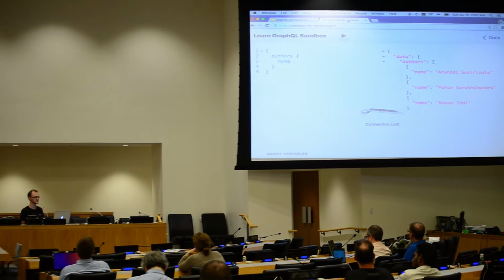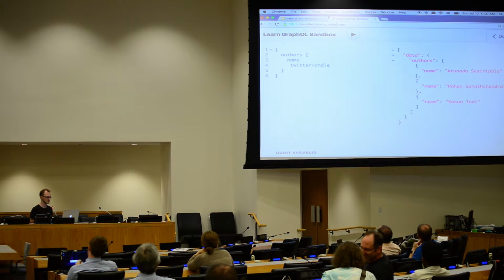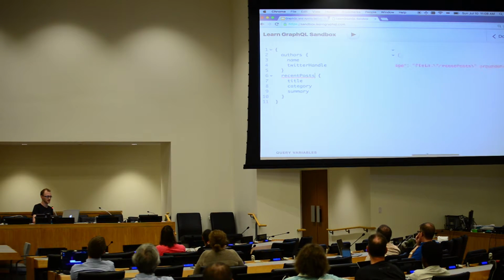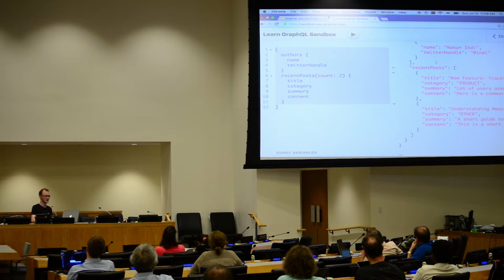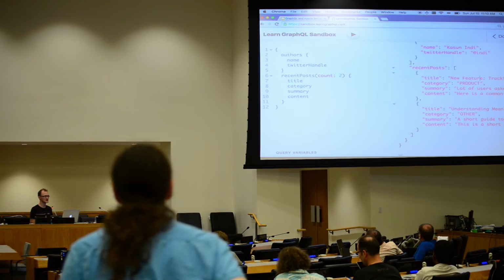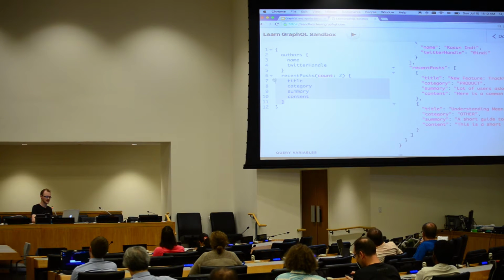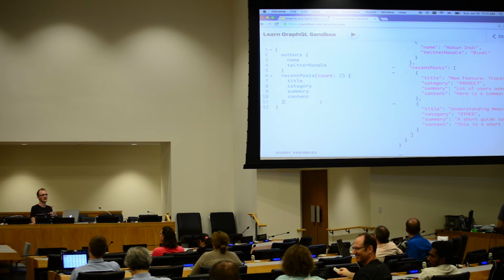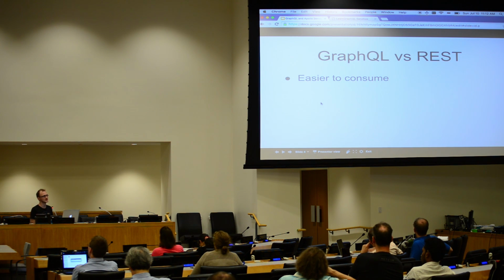MeteorCamp NYC 2016 - Loren Sands-Ramshaw GraphQL Query Basics